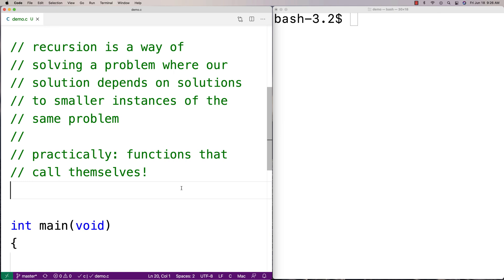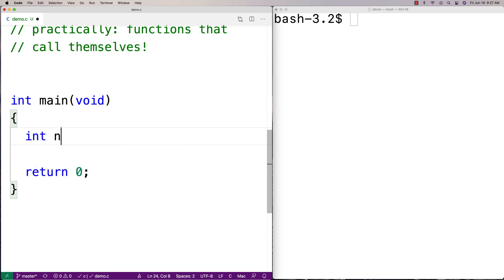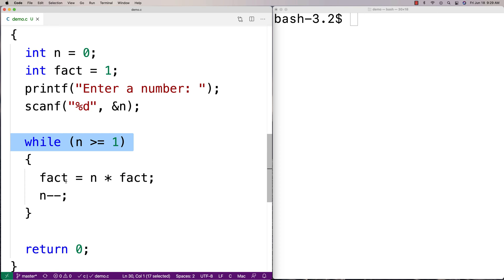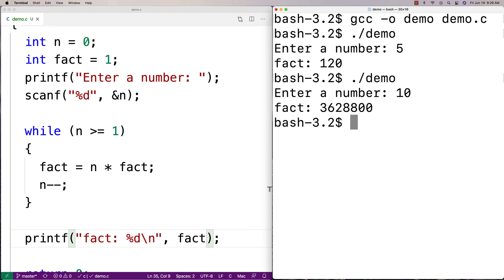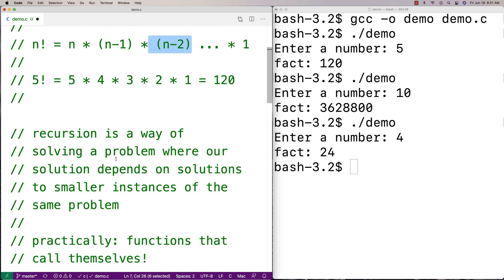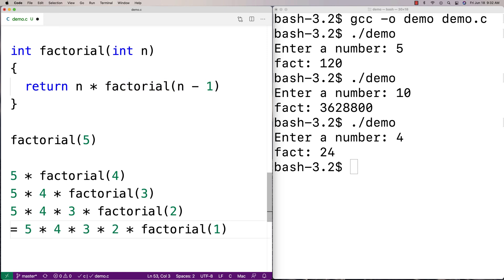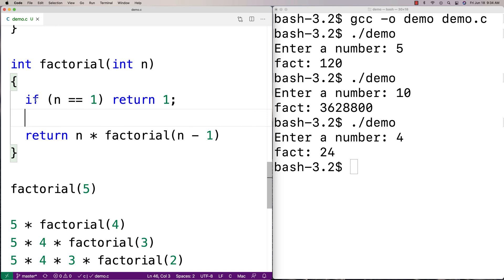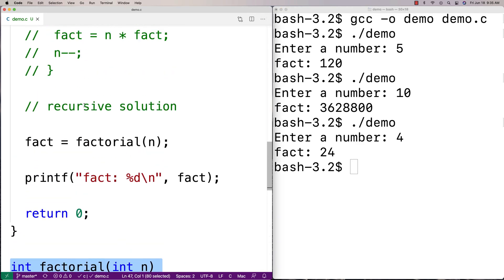Recursion | C Programming Tutorial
An overview of how to use recursion in C to solve the factorial function!  Source code to build a portfolio that will impress employers!